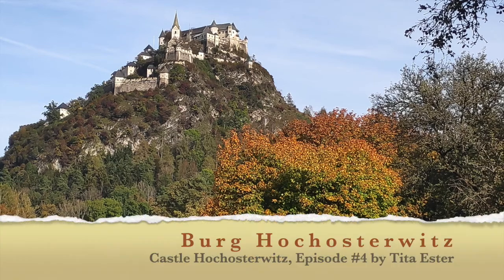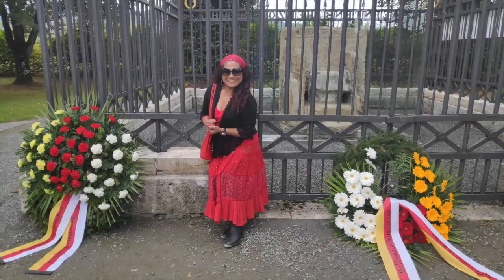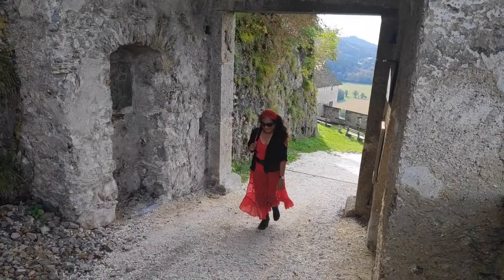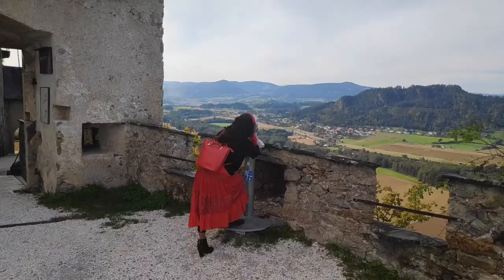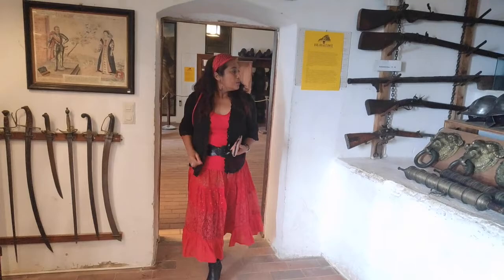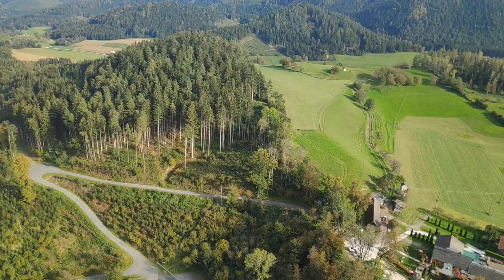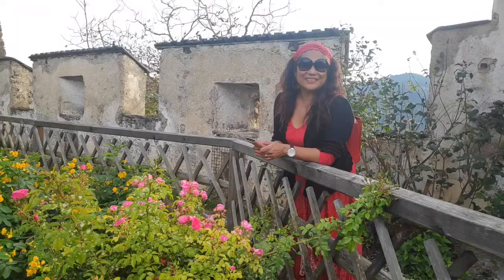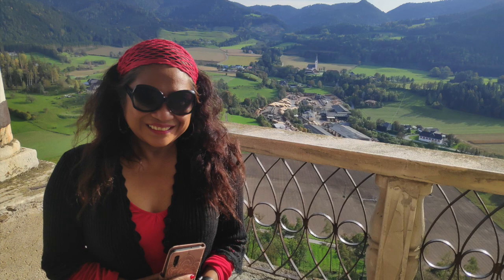Top 5 Castle and Ruins in Carinthia. Burg Hochosterwitz by Tita Ester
Tita Ester strongly recommends visiting this place, when you happen to be in the area of St Veit/Glan in Carinthia, Austria.

For families with children, it will be a very nice quality ponding time and also for Young Couples, Lovers, and Senior Citizens who are looking for romance, safe, and adventure walking.

This video, "Castle Hochosterwitz" is episode #4 from the series "Castles and Ruins in Carinthia". Bringing you something different into your living room. Also for the children, it will be educational in learning about the history of Carinthia and enjoying the beautiful landscapes.

To sum it up, if you have the chance to visit Burg Hochosterwitz it's definitely worth a visit, you will not regret it.

Have fun and enjoy the visit with your friends and family.

Mabuhay and God Bless
Tita Ester